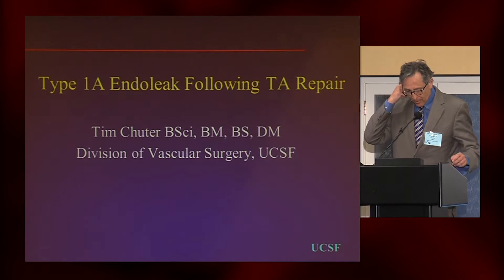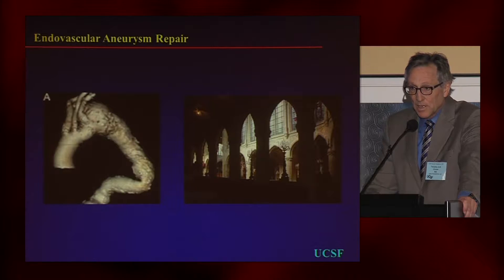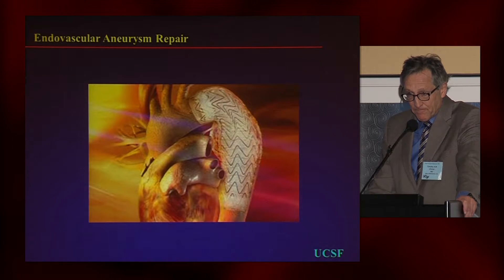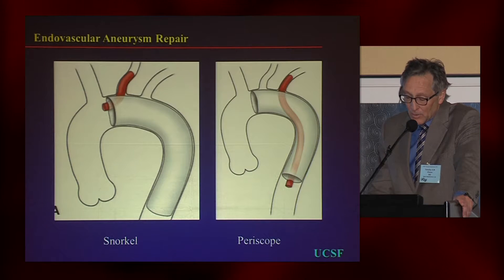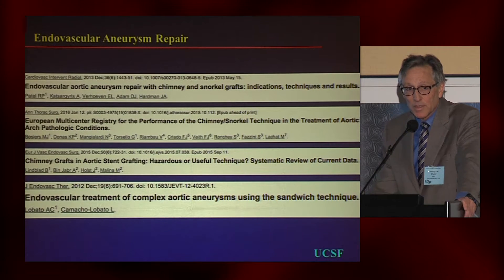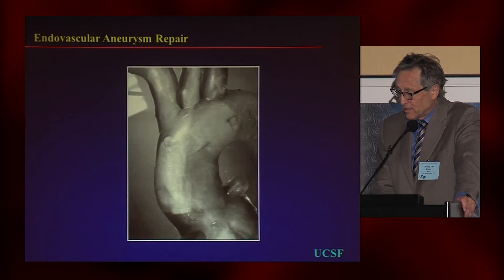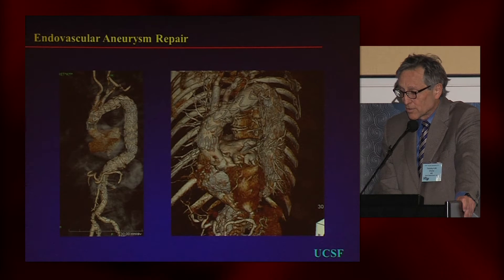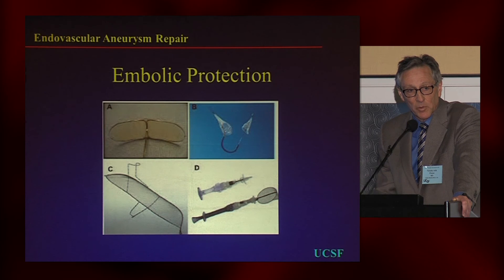Type 1A Endoleak Following TA Repair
Timothy Chuter, MD. Professor of Surgery, Division of Vascular and
Endovascular Surgery. UCSF. Recorded on 04/06/2017. Series: "UCSF Vascular Surgery Symposium" [Professional Medical Education] [Show ID: 32278]